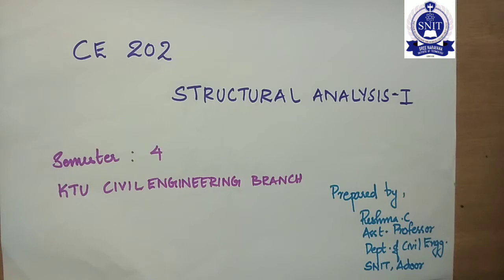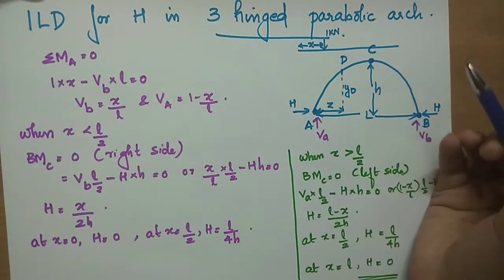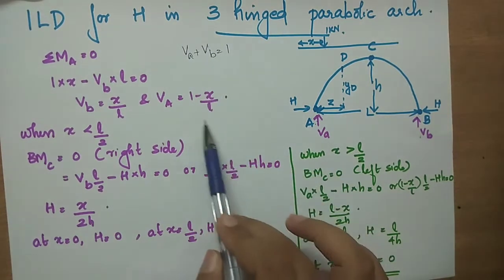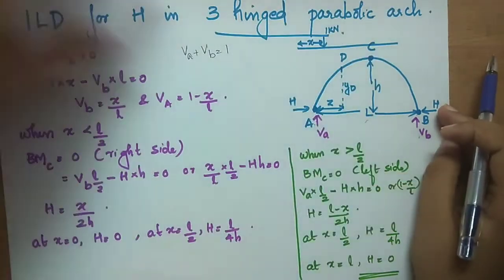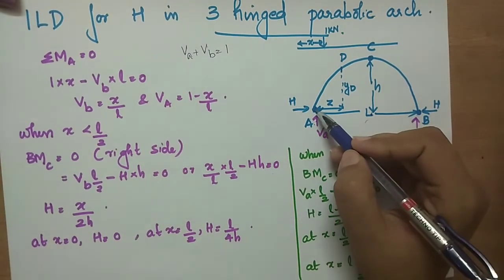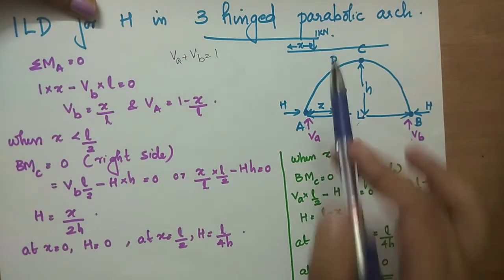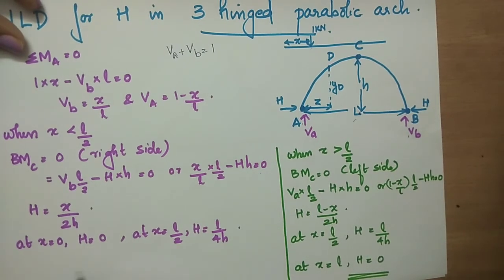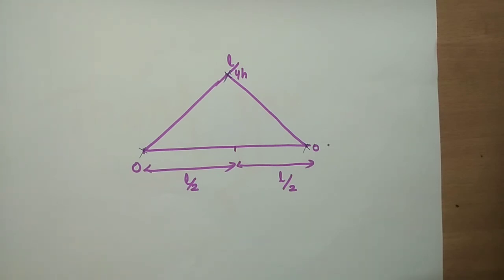CE 202-MODULE 6-MOVING LOADS(additional numerical)